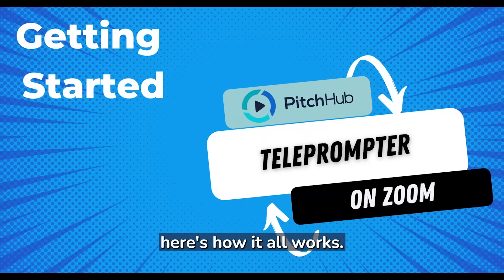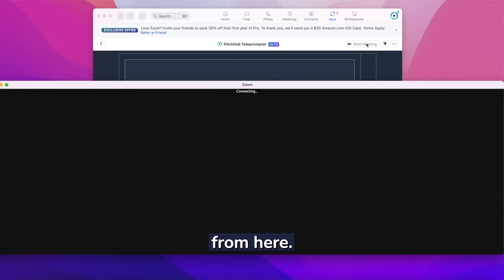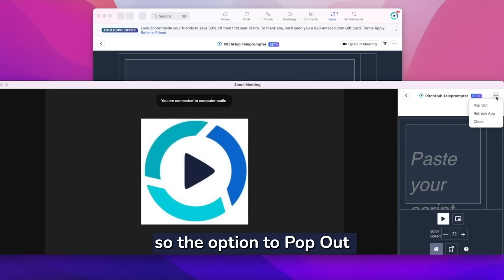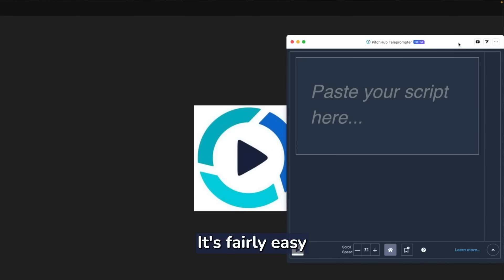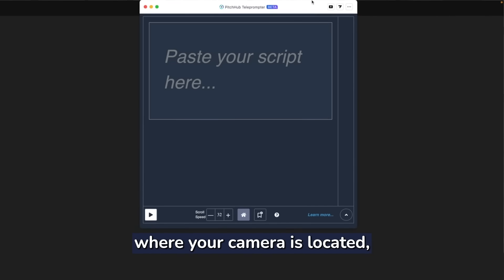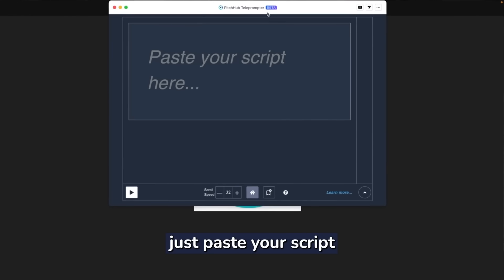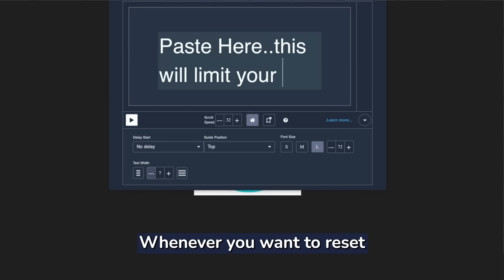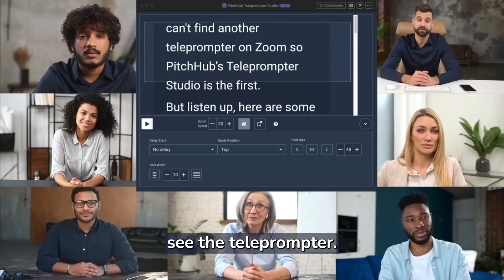Present with Confidence! - PitchHub's Teleprompter on Zoom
New App from PitchHub in the Zoom Marketplace.

Present with confidence using an App that only the presenter sees. You can move the app right by the camera to maintain engagement with the audience.

Teleprompter has all the features you would expect - scroll speed, font size, delayed start etc.
$4.99 a month or SAVE big with the annual membership for $49